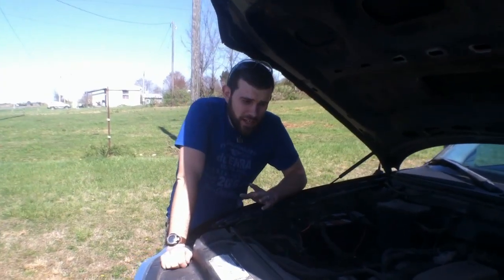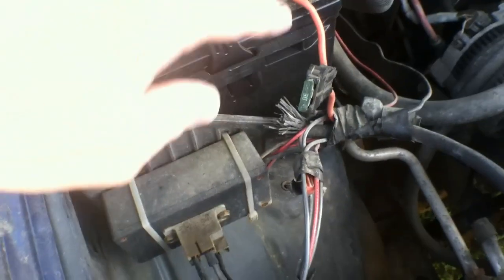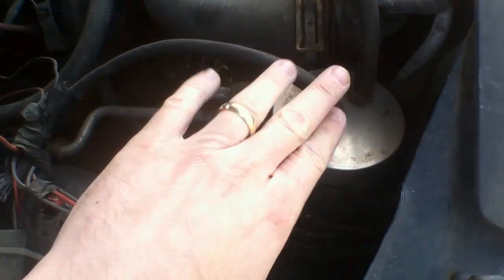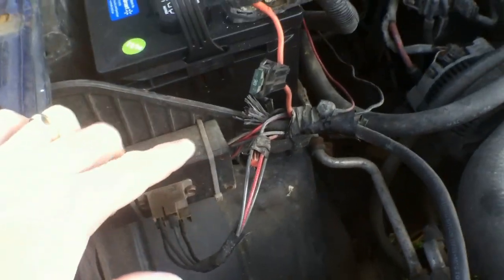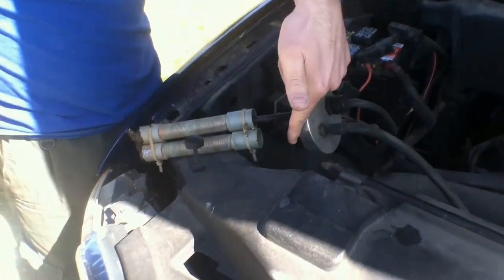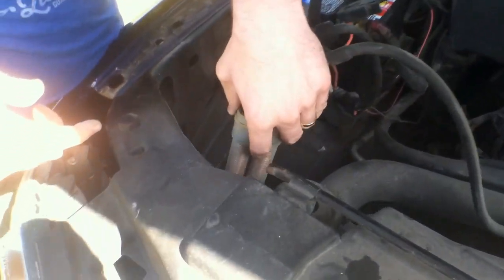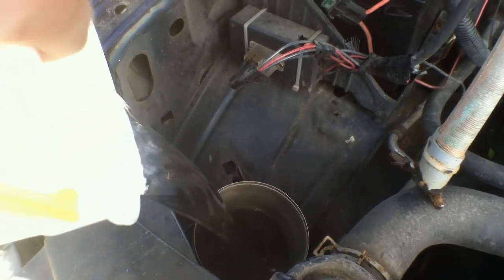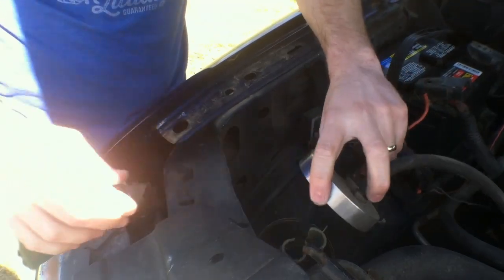HHO Fuel Cell for your vehicle: What it is, how it works, and where to get one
In this video I share with you guys my HHO generator on my vehicle and explain what it is, how it works and share with you guys where to get you one for your ride. Hope it is a help to you.

Here is a link to all the sites I could find that sale a decent kit for those looking to run a HHO on your vehicle.